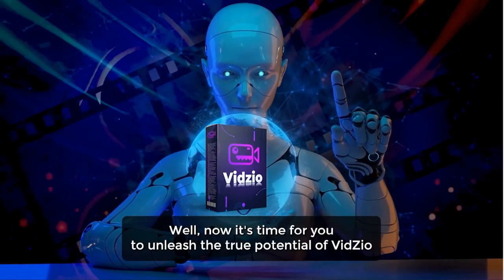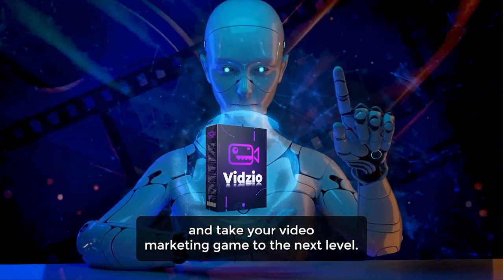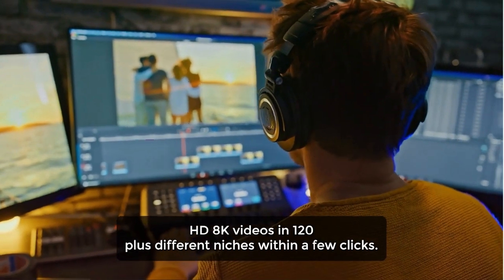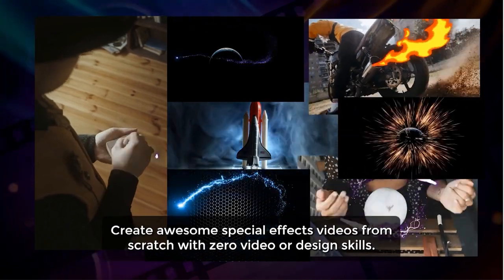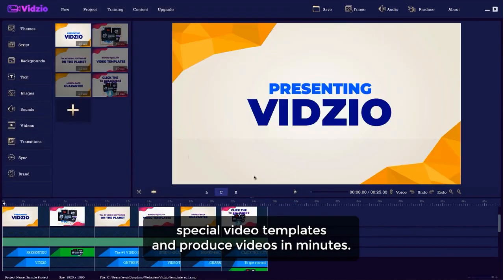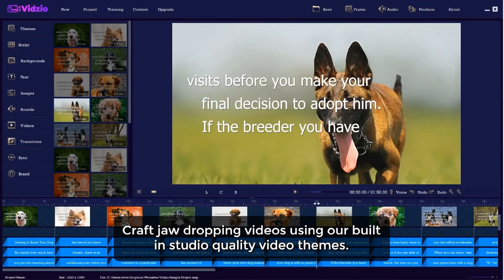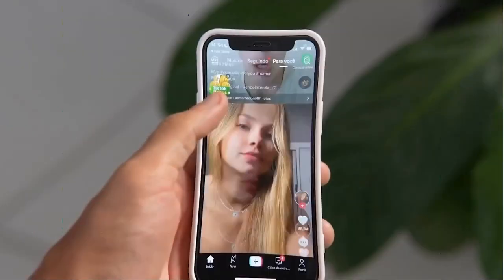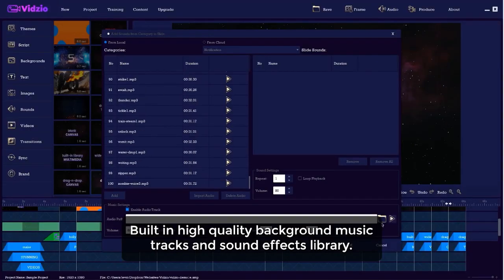Vidzio Review - Worlds No.1 Full-featured Desktop Video Creator App | Works With Any Device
Vidzio Review - Worlds No.1 Full-featured Desktop Video Creator App

But wait, there's more! 🎁 When you purchase the Vidzio Review through the official website link above, you'll not only gain access to this game-changing platform but also receive EXCLUSIVE bonuses from our side! 🎁✨